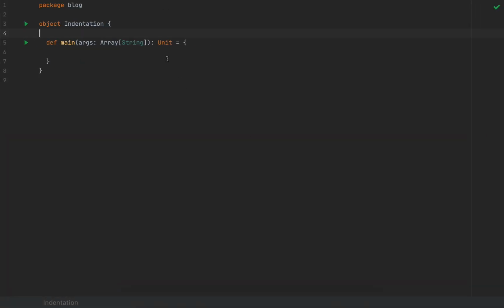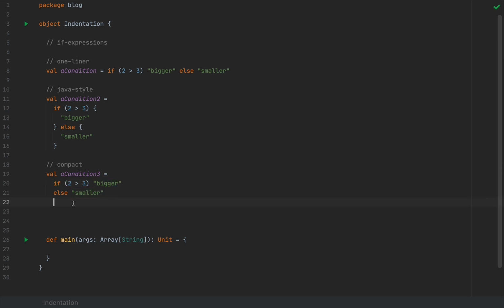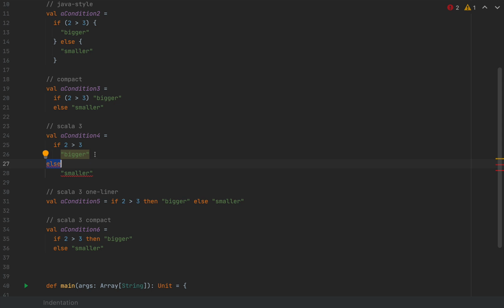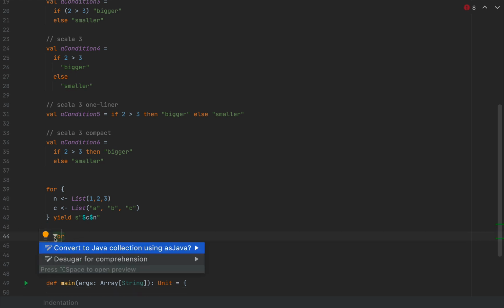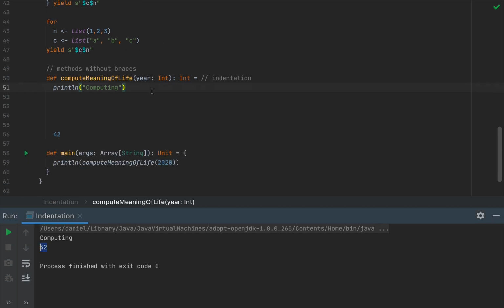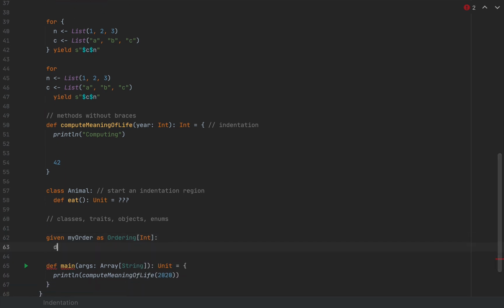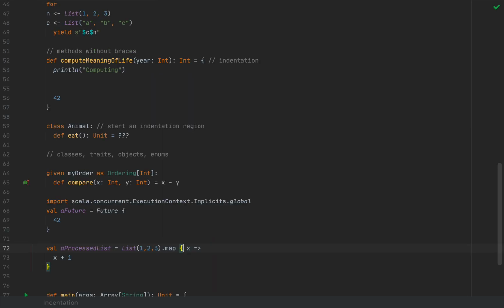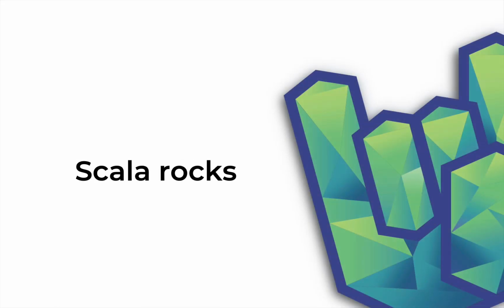Let's Talk About Scala 3 Indentation | Rock the JVM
This video will continue the previous explorations of Scala 3. We look at one of the most dreaded features, which is significant indentation. We'll take a structured approach and we show how the new indentation style is not bad, what you can and can't do, and just enjoy Scala 3.

How to get started with Scala 3/Dotty:
with the Scala plugin which offers support for Scala 3/Dotty